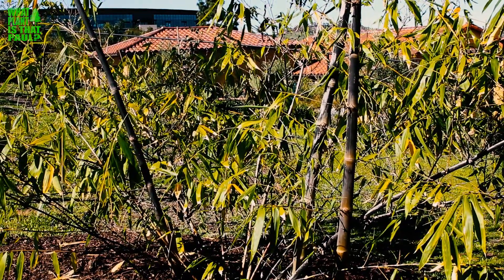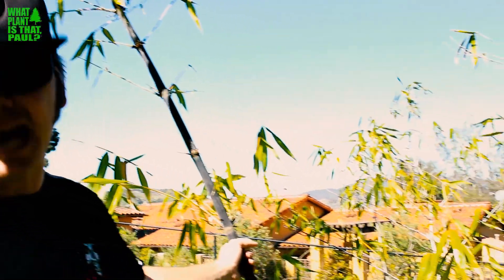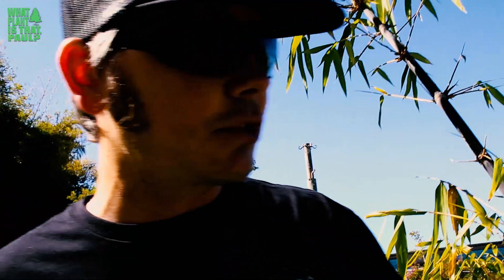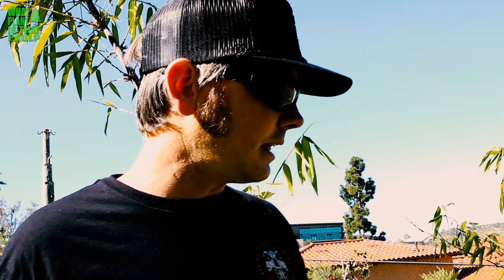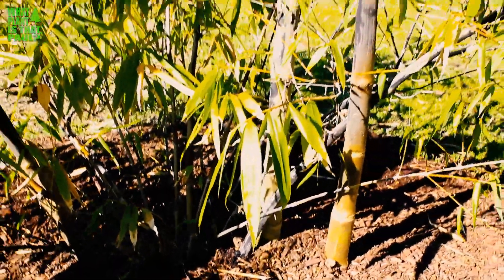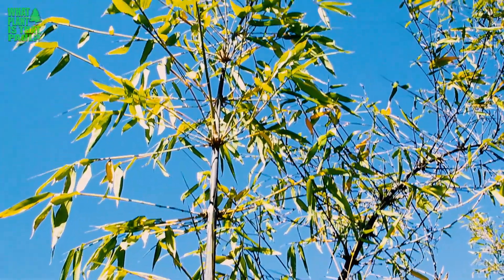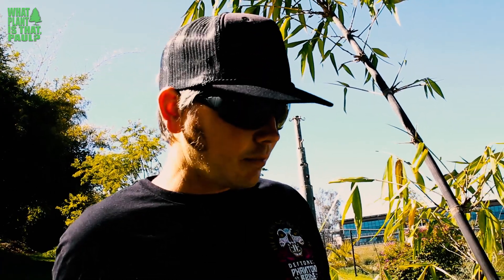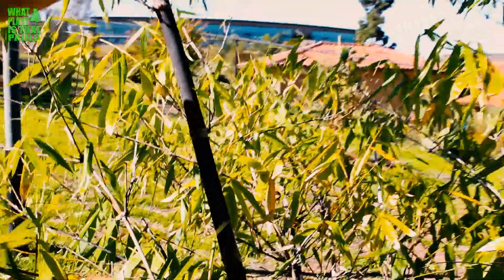BLACK ASPER BAMBOO (DENDROCALAMUS ASPER VAR. HITAM) Hard to Grow in California?